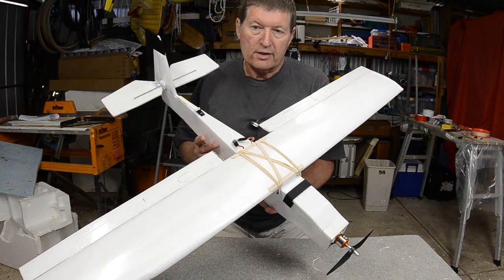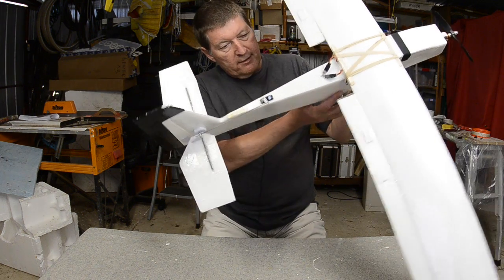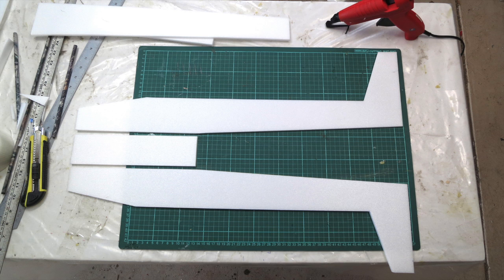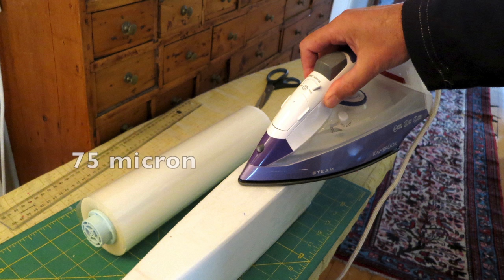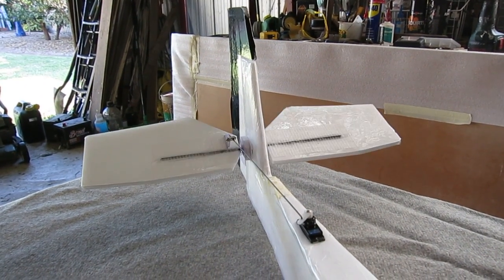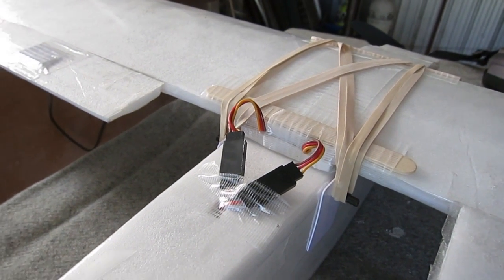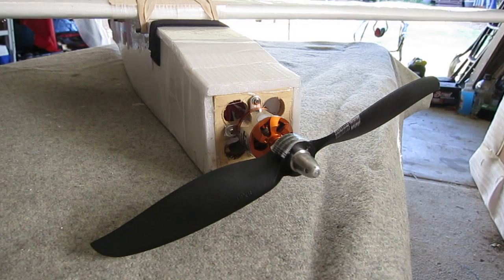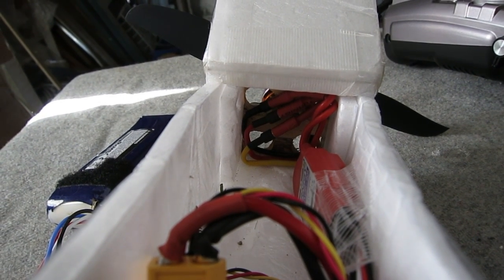1.2m Depron Acrobat build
Overview and build of a depron scratch-built plane for acrobatics.
Flight video coming soon. Full flying elevator, tail as part of the fuselage. Document laminating film covering. 770g with 2200mAh Lipo. 2826/10 1400kV motor with 8x4 prop. 40A ESC. TGY 9018MG servos all round.